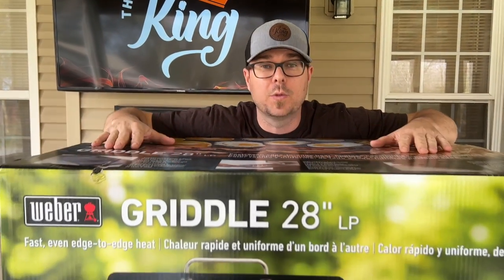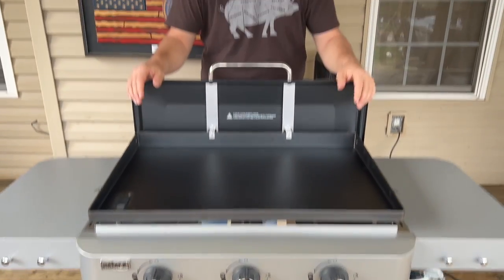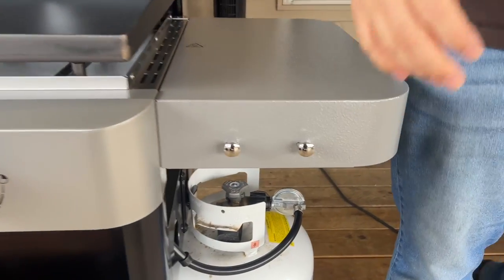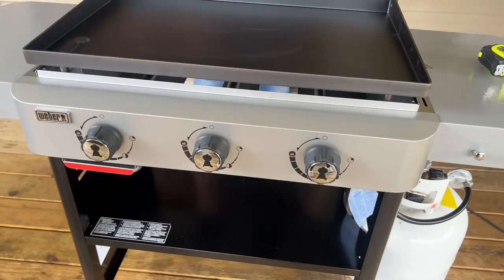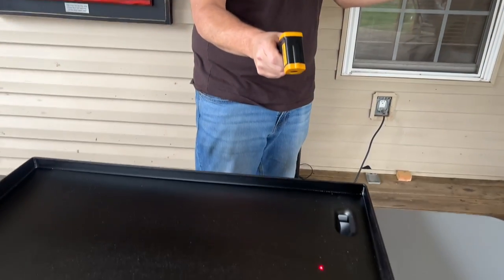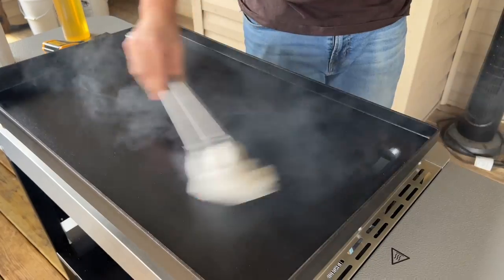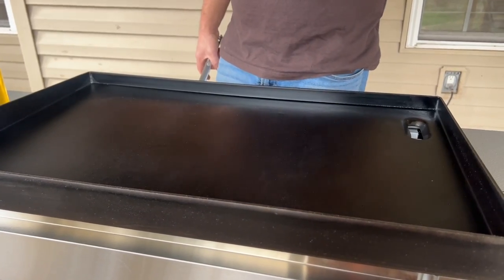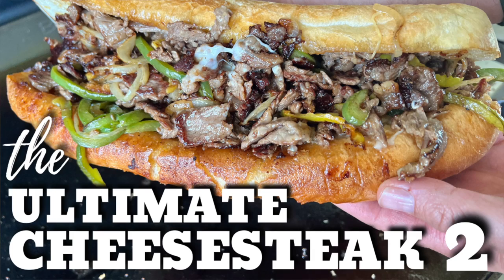New Weber 28in Griddle Review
In this Weber Griddle review, I’ll unbox the new Weber griddle for 2023, set it up, and give you my first thoughts on it.  Then, I’ll show you how to season this 28” Weber griddle, and we’ll talk about some of the first things that I notice that could be pros and cons of this new griddle.

I’ve been a Weber grills guy for my whole life… But how does this new griddle stack up compared to the other grills in the Weber line?  Will I like it?  You’ll have to watch this Weber griddle review and seasoning to find out!

MY FAVORITE COOKING TOOLS:
Wireless Thermometer
My Infrared Laser Thermometer
KitchenAid Artisan Series 5 Quart
Breville Smart Oven Air Fryer Pro

Cavender's All Purpose Greek Seasoning

PIT BOSS  Southwest BBQ Rub
PIT BOSS  Lonestar Beef Brisket Rub

KNIVES I USE:
HENCKELS Four Stars 7in Filet Knife
HENCKELS Four Star Utility Knife
VICTORINOX 6in BONING KNIFE

GRIDDLE MUST HAVES:
Meat Press Stainless Steel
Squirt Bottles
Melting Dome and Resting Rack

WEBER LINKS:
Weber Griddle Insert --
Weber 28in Griddle --
Weber Genesis S-435 —

SMOKER AND GRILL MUST HAVES:
Black Disposable Gloves
Weber Burger Press
Charcoal Chimney
OXO Good Grips Silicone Pot Holder

00:00 Introduction
01:30 First Thoughts
07:33 How to Season
15:05 Final Thoughts